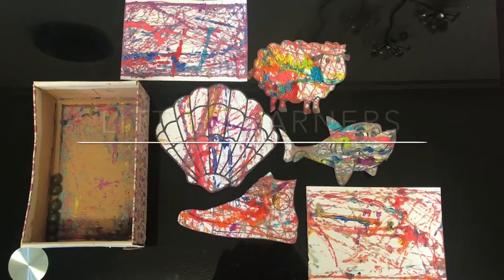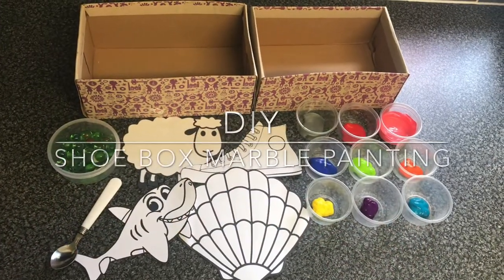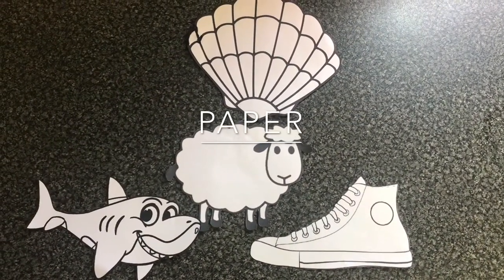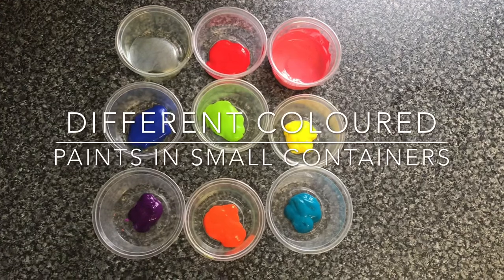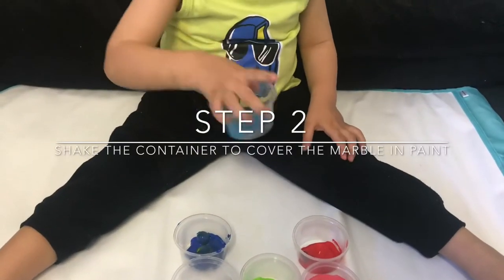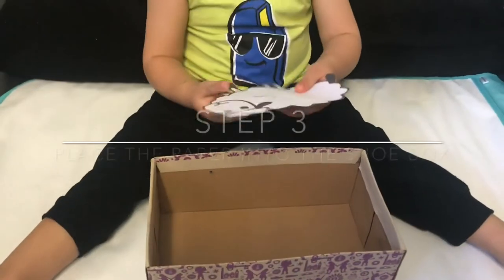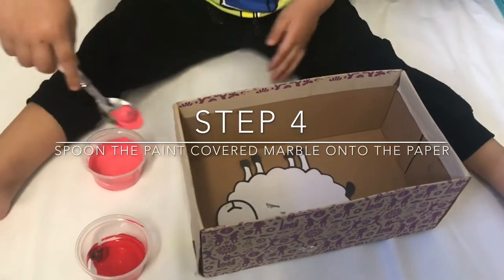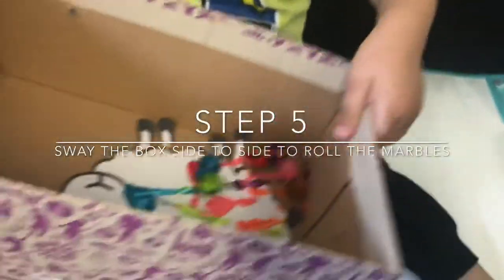Little Learners - DIY - Shoe Box Marble Painting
To shoe box marble paint we used:
* A shoe box
* Marbles
* Spoon
* Paper
* Different coloured paint
* Small containers

Method
1. Place a small amount of the coloured paint into a small container
2. Place a marble into each container of paint
3. Sway the container of paint side to side to coat the marble in paint
4. Place a piece of paper into the shoe box
5. Using a spoon, scoop out the marbles from the container of paint.  Place the marble onto the paper in the shoe box.
6. Lift the shoe box and tilt the box side to side, forward and back rolling the paint covered marbles across the paper.
7. Roll the paint covered marbles as much as you like!

Watch the video for a step by step guide

Follow Little Learners Education for lots of home learning ideas and activities for your toddler/preschooler.

We post weekly stories, rhymes, step by step recipes and many fun, educational activities that support your child’s learning and development!